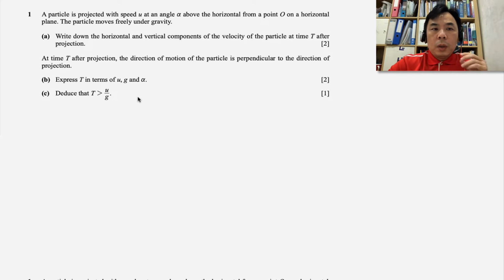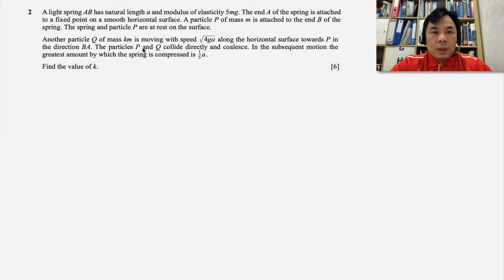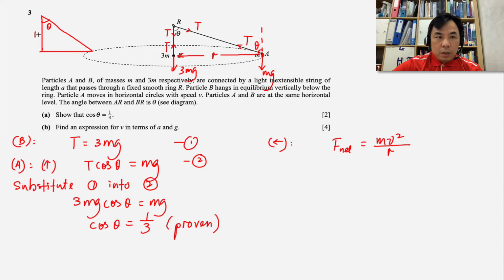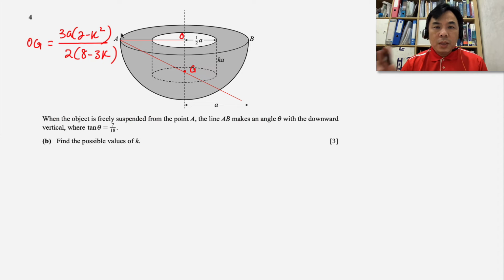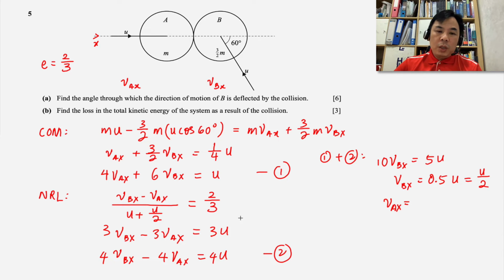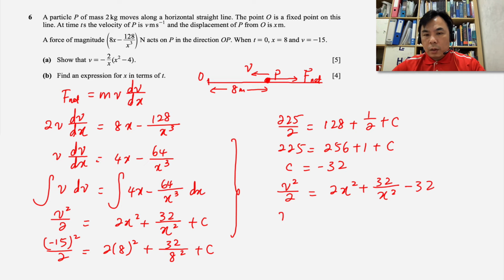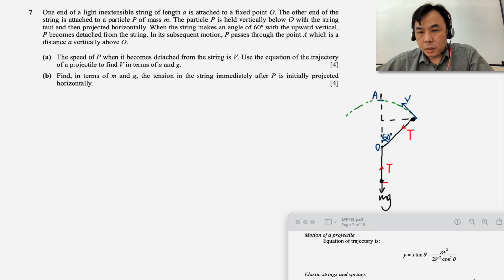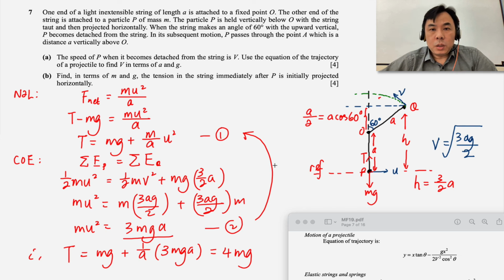A-LEVEL FURTHER MATHS FURTHER MECHANICS NOV 2021 P32 WITH STEP-BY-STEP QUESTIONS AND ANSWERS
This video provides a full explanation and illustrations for solving A-Level Further Mechanics Oct/Nov 2021 Paper 32 CAIE.
0:00:00 1. Projectile motion
0:11:42 2. Hooke's Law
0:20:17 3. Horizontal circular motion
0:27:58 4. Rigid body and center of mass
0:40:13 5. Oblique collision
0:55:33 6. Kinematics under variable forces
1:11:17 7. Trajectory equation for projectile motion